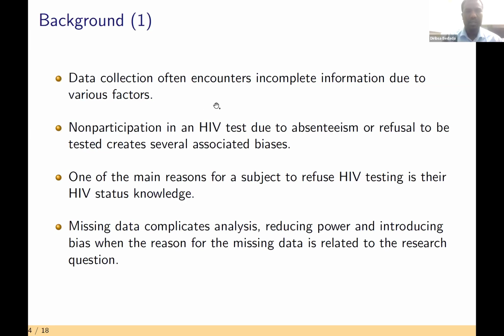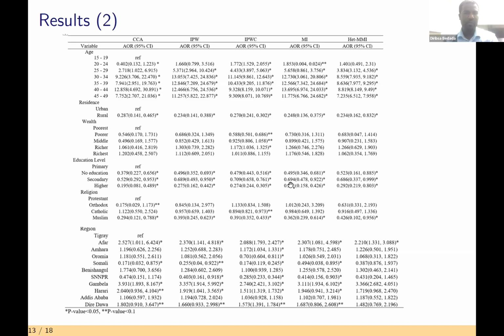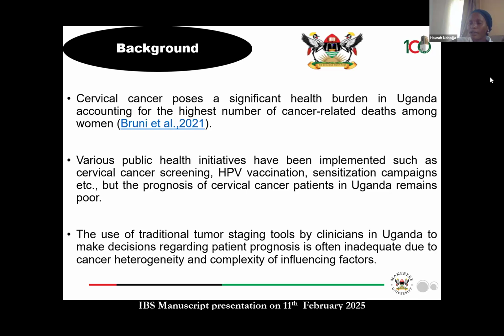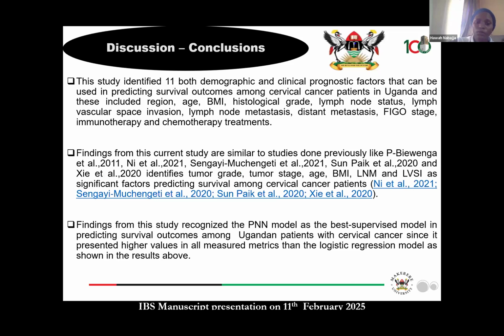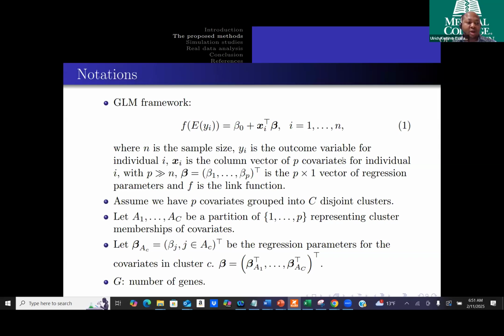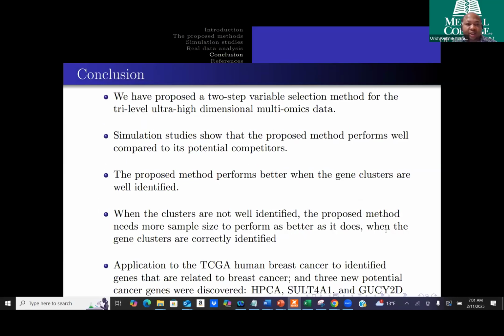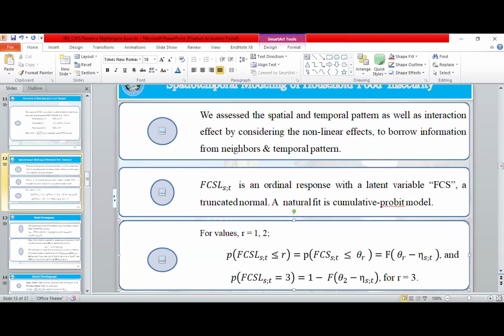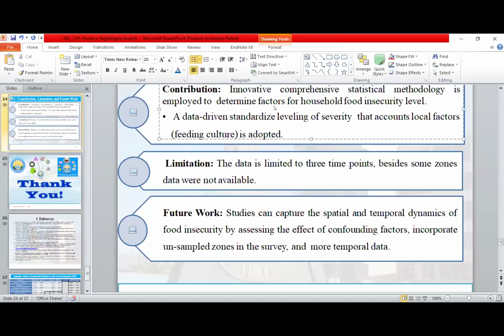IBS CWS Florence Nightingale Awards Session #1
Presented by the International Biometric Society and the Caucus for Women in Statistics and Data Science. Finalists participated in one of two virtual sessions.